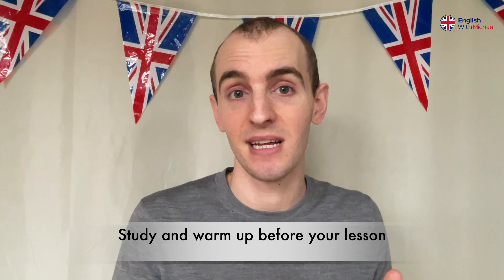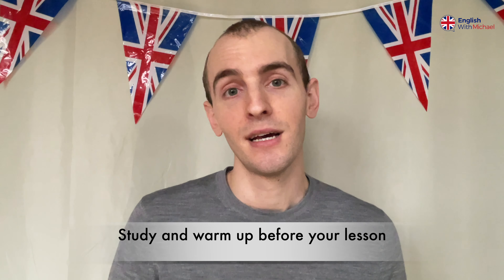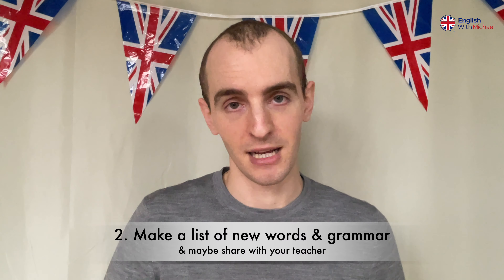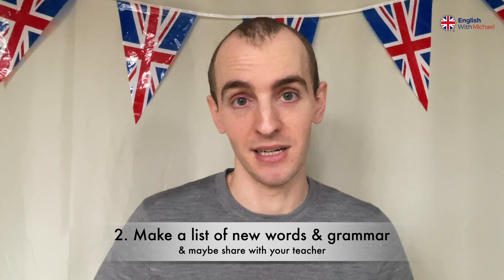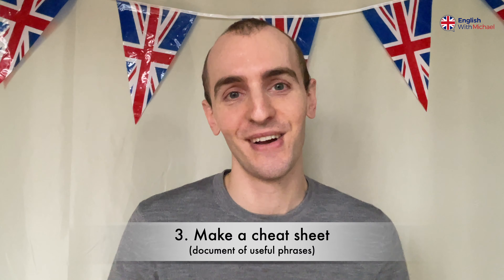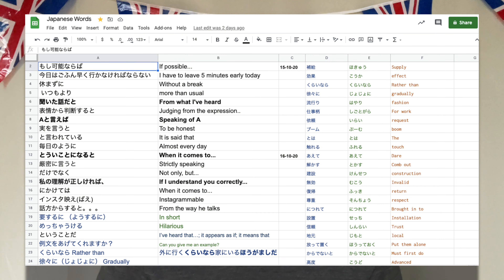How to Prepare for an Online English Class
In order to avoid wasting your money, it's important to prepare for your class and get the most out of it. Based on my experience as both a teacher and student, I'll explain how you can do that.

Here's a summary below.

Study for 30 minutes beforehand and speak out loud

Prepare some sentences you’d like to say (not a whole speech)
Make a short list of words or grammar that you’d like to use. Tell your teacher your plan to use them too. Make sure you get feedback.
Create a cheat sheet and keep it open on the side (tell what’s on my cheat sheet)
Keep google translate open?

Describing pictures
Describing your week
Describing a topic you chose
On Google maps, give your teacher a tour of your hometown. Then ask them to show you their hometown and you can ask them questions.
Describe a great meal you had

A good teacher will be able to guide you even without preparation, however.

Get a Free $10 at italki to find an English teacher